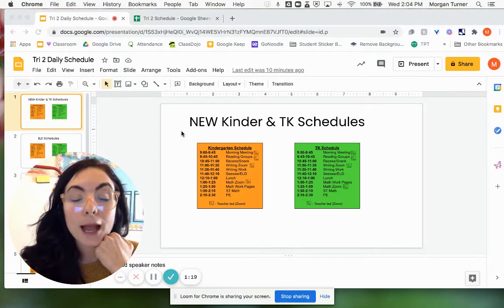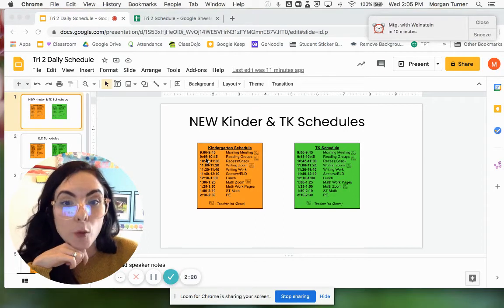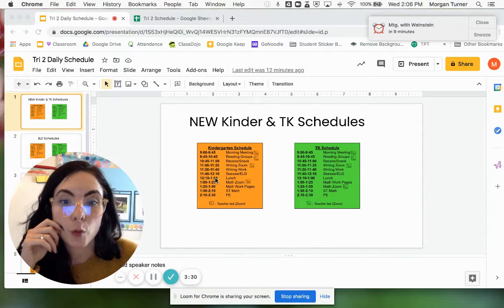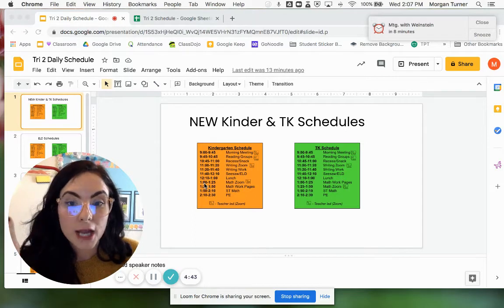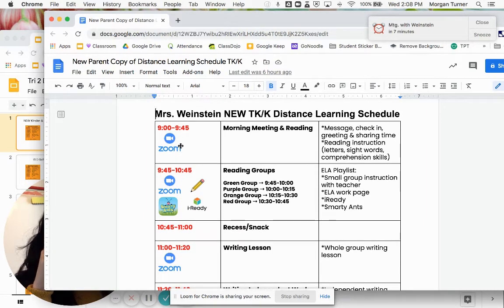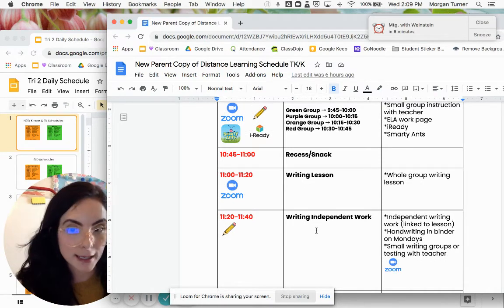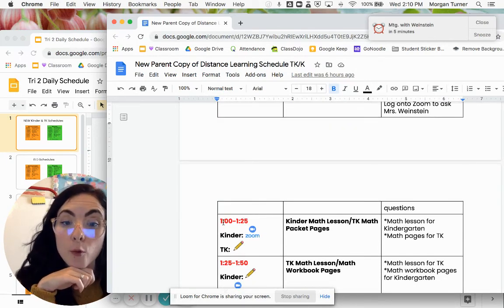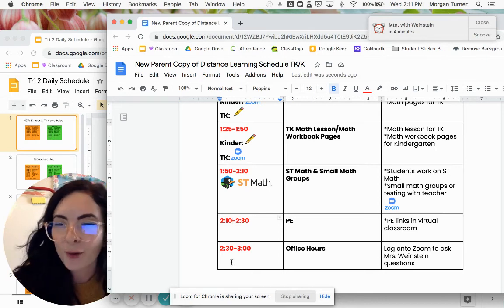Info about New Schedule